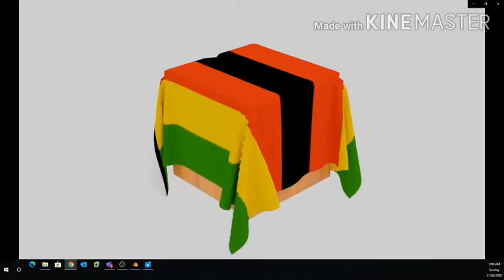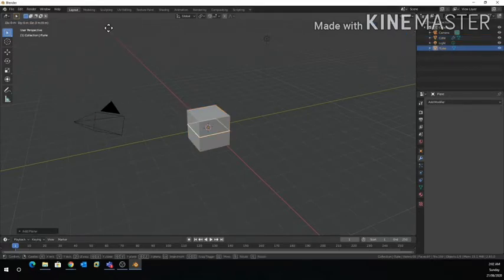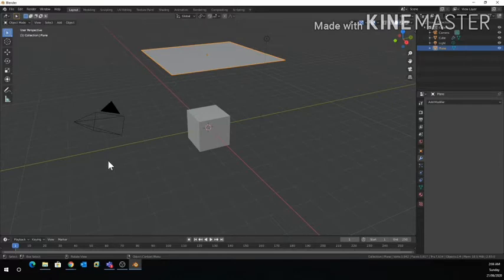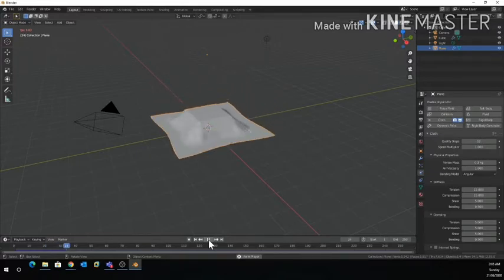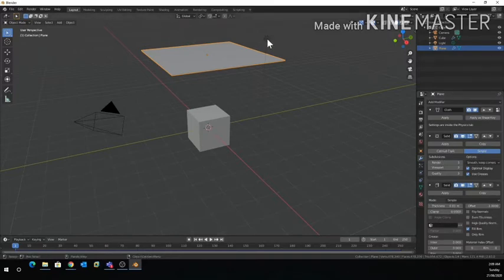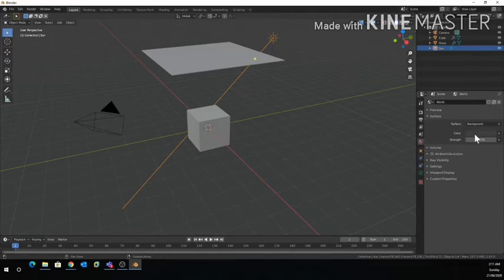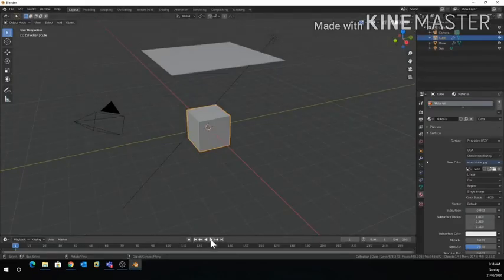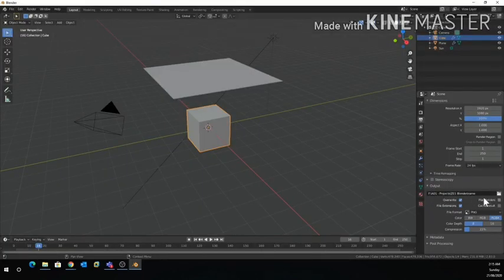Physics and cloth simulation Blender 2.83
In this video we go through physics and cloth simulation in Blender 2.83. We create a scene where a cloth drops onto a wooden cube. Note that render times are extremely high depending on your computer specifications. The render time for the animation took 4hrs on mycomputer.